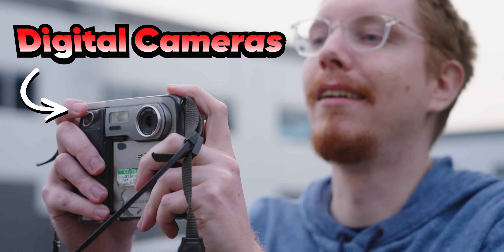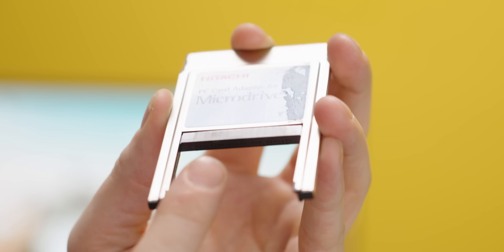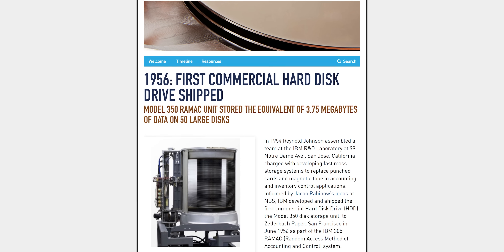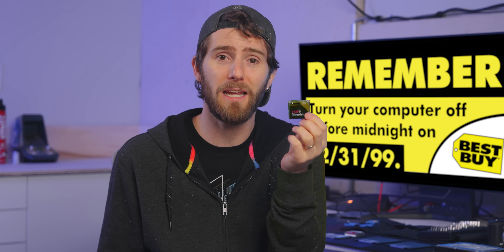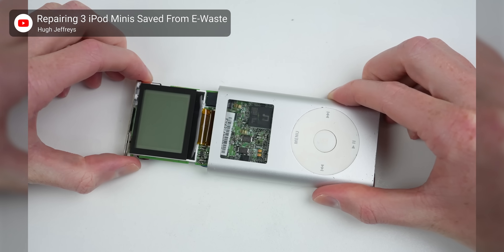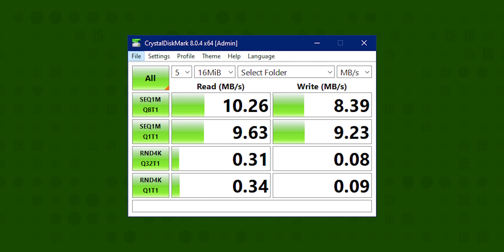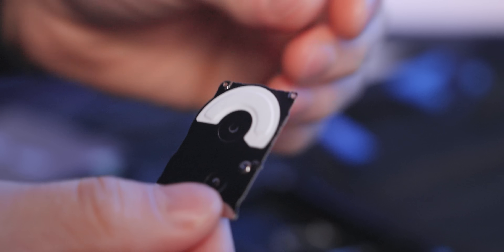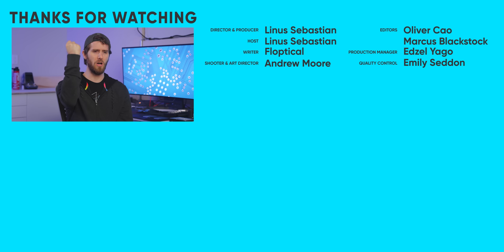This TINY Hard Drive is REAL... and it changed the world! - IBM Microdrive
Save 10% and Free Worldwide Shipping at Ridge by using offer code LINUS

They weren’t around for that long, but IBM’s microdrive had a major impact on multiple industries.

CHAPTERS
0:00 Intro
1:15 Back in the 1990s, Compact Flash was born...
2:30 ... But it was REALLY expensive and REALLY small.
3:02 Enter the Microdrive - Digital media suddenly got affordable
3:58 It's literally a tiny hard drive that holds thousands of photos
5:03 Way less expensive than flash and 4x bigger! But slow...
6:21 Competition heated up - Surely this was the future?
7:21 iPods and MP3 players got smaller thanks to Microdrive
8:45 And then flash caught up
9:50 Let's open one up and peek inside
12:29 Conclusion - The right tech at the right time